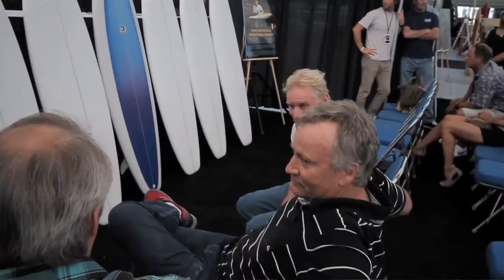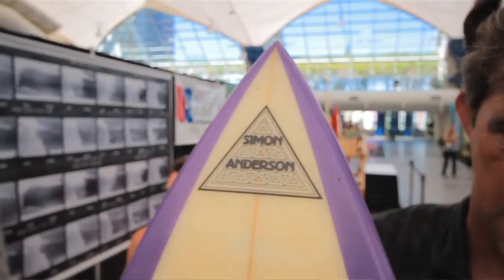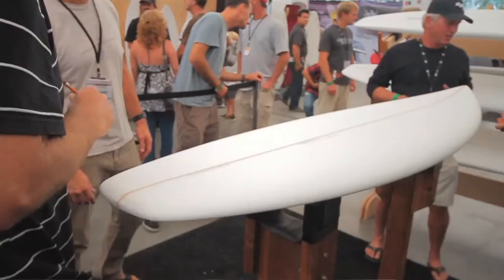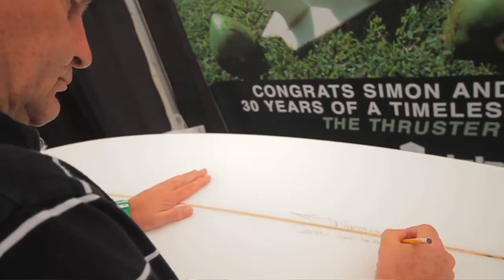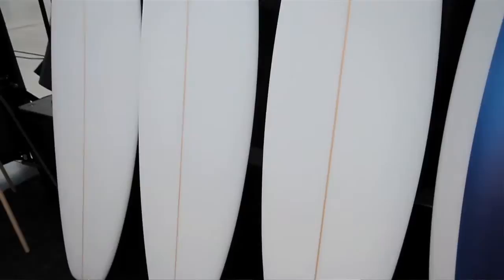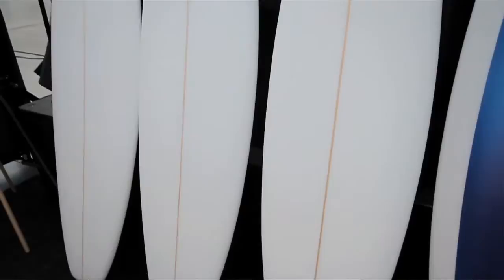InnerViews - Simon Anderson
Episode 10
No surfer/shaper has impacted modern surfing more than Simon Anderson. His thruster design has been the go to surf craft for pro competitive surfers for over three decades. From the Al Merrick "Dumpster Diver" in small surf to the fin setup of choice on big wave guns and they are arguably the most versatile surfboard ever created. In this innerView Simon tell us how he conceived of the design and how he sees it has impacted surfing today.